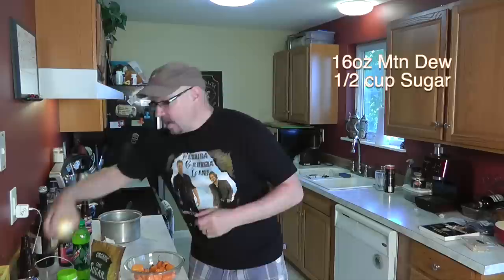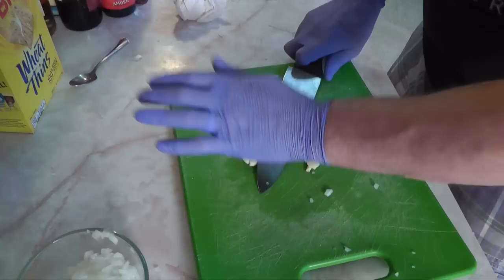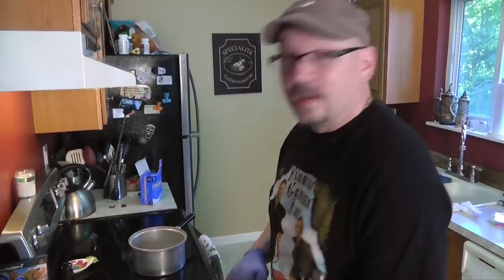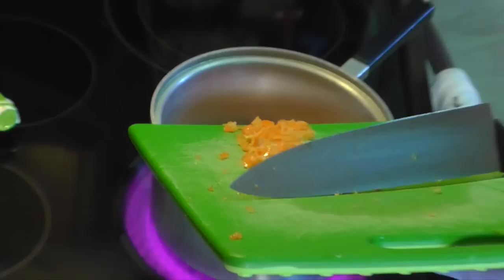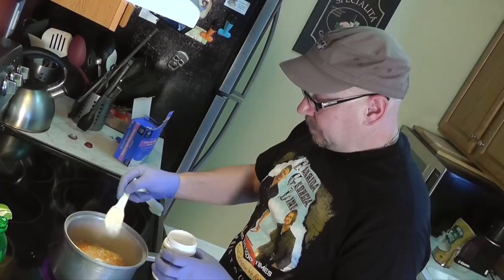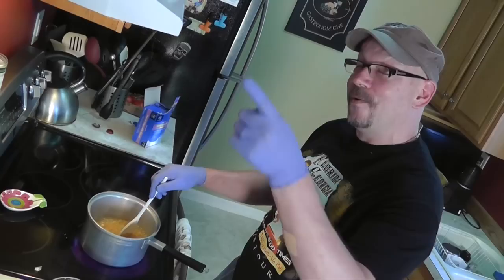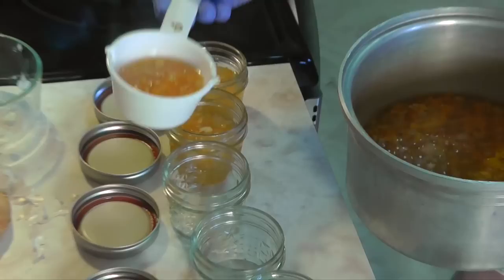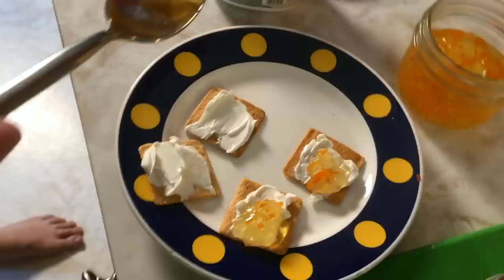GAMER EATS - Habanero Pepper Jam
Mountain Dew soda meets pepper jam when Drunken Master Paul creates a tasty Gamer snack that is super easy and anybody can make!

Mountain Dew Pepper Jam RECIPE:
Ingredients
16 oz. bottle of Mountain Dew
1/2 to 3/4 cup finely chopped Habanero peppers (10-12)
1/2 cup finely diced onion
3 cloves finely diced garlic
1 cup sugar
2 1/2 tbsp Classic fruit pectin

Dump all ingredients except sugar into saucepan, including pectin.

Bring to boil over medium high heat, stirring a lot

When foamy remove from heat and add sugar.

Return to boil for 30 seconds.

Remove from heat for about 5 minutes,  then transfer to jars.

when cooled, put jars in fridge.  Eat after a couple days with cream cheese on cracker or just with a spoon in the shower.

Don't eat the pepper just because you are an attention whore.